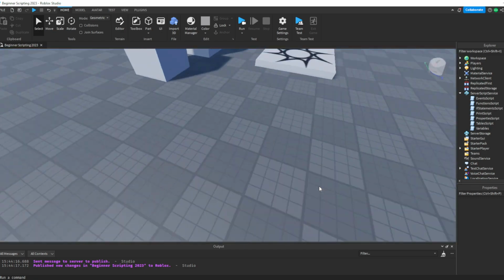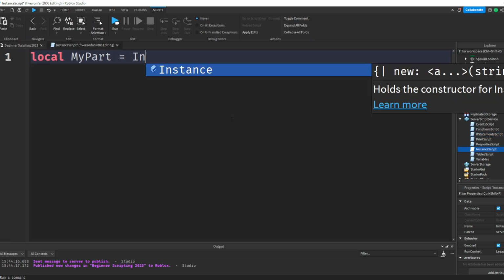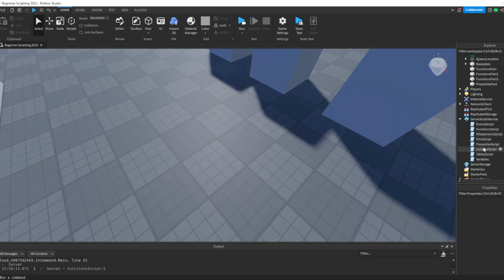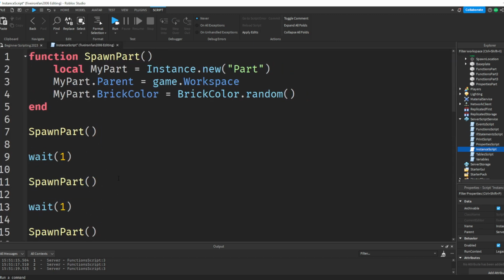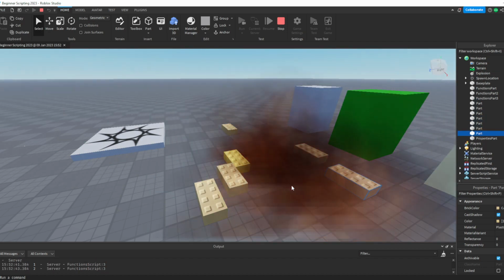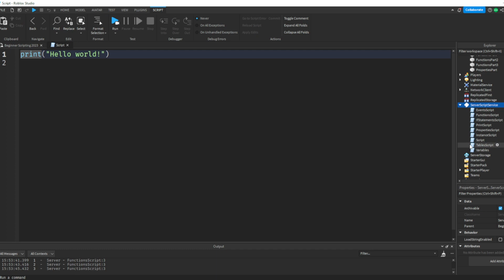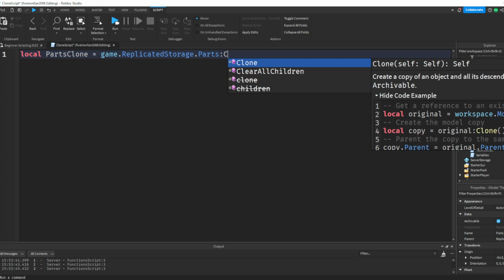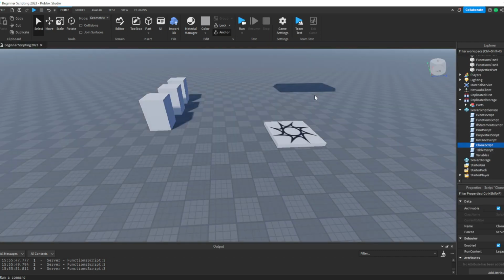How To Script On Roblox 2023 - Episode 7 (Instancing & Cloning)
Welcome to part 7!  Today we talk about Instancing and Cloning objects in our game!  Enjoy! :)